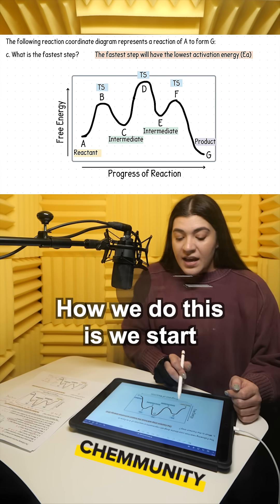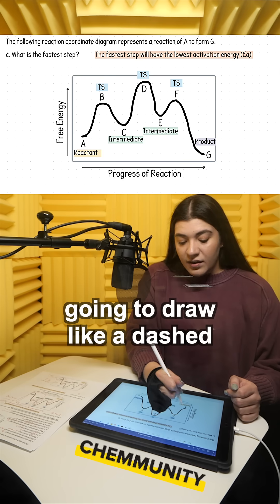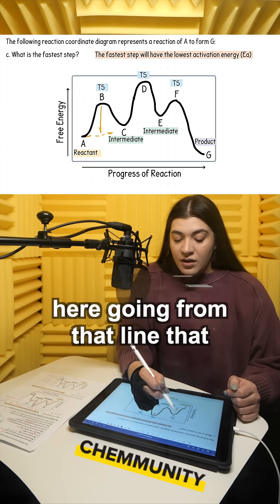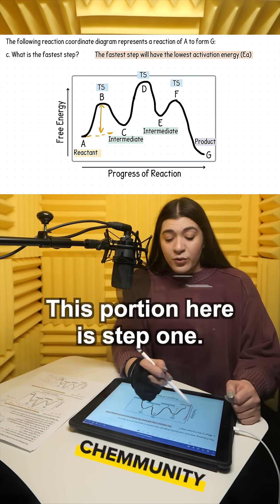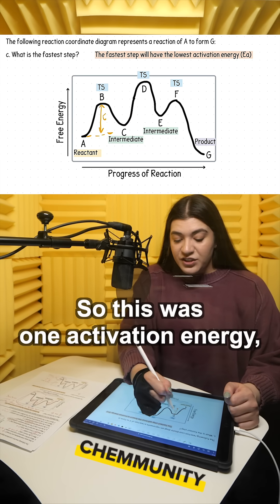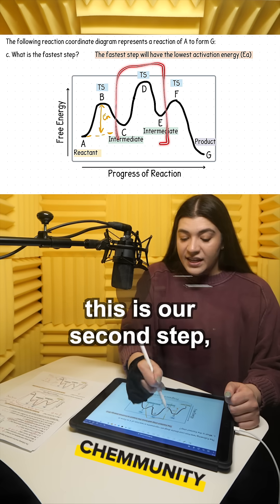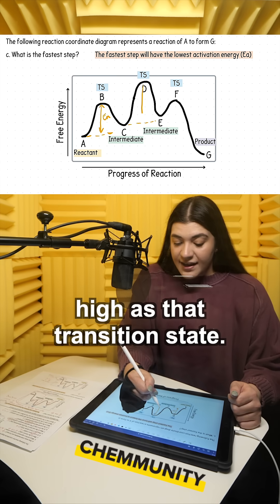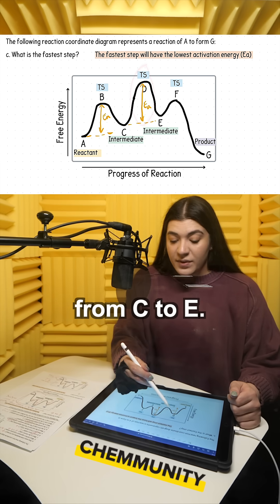Interpreting a Reaction Coordinate Diagram: Fastest Step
💯 Start Understanding Ochem Today for Free! 🎉